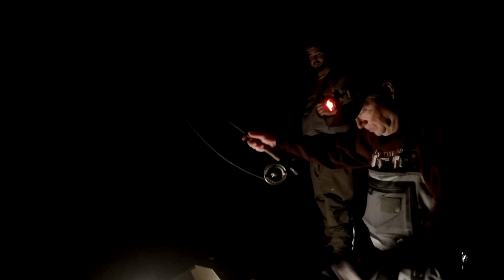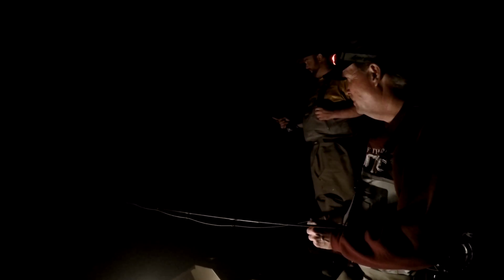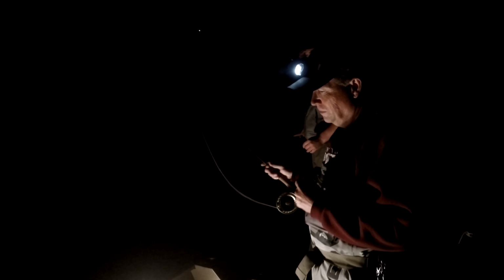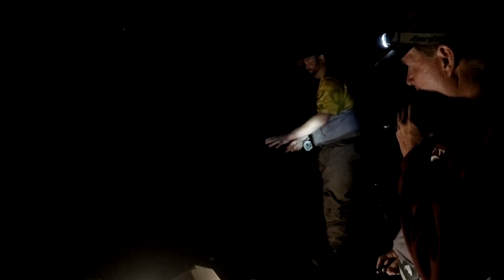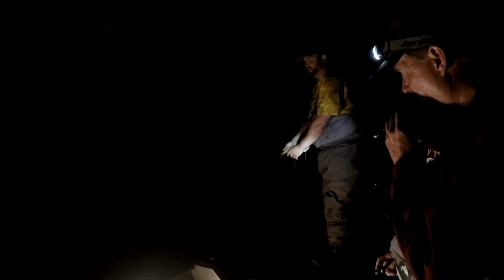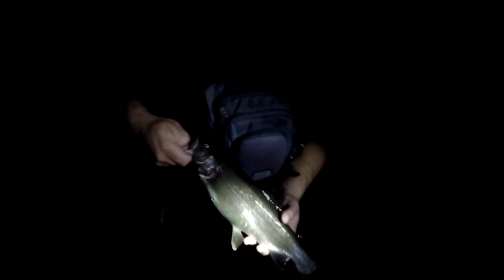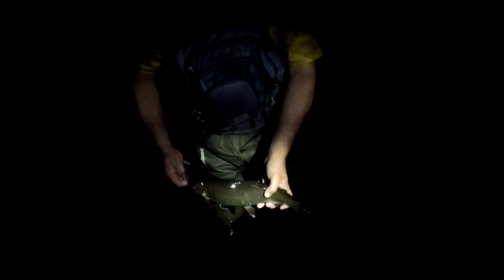Lilley's One Cast, July 28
Blake and I boated to the narrows after dark and fly fished till about 1:30 a.m..  It was a lot of fun although we didn’t catch anything more than 17 inches.

Garmin Force ..
Lilley’s Jigs ..
Trilene XL 2- or 4-pound line ..